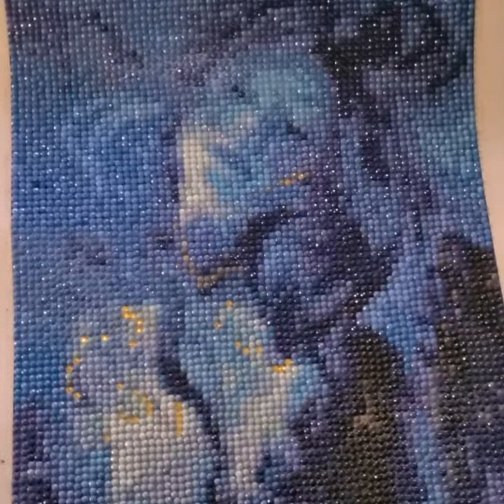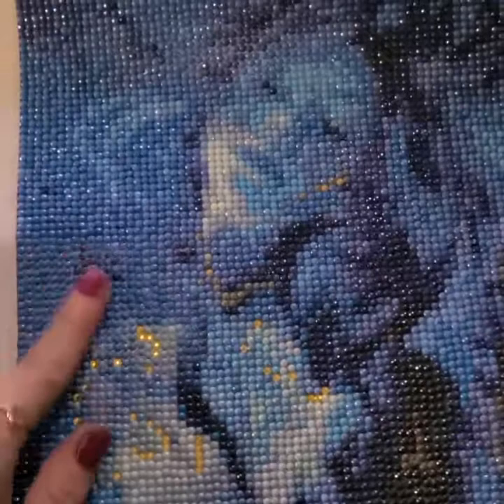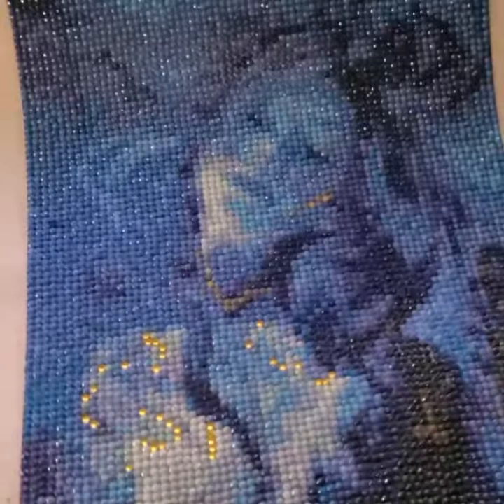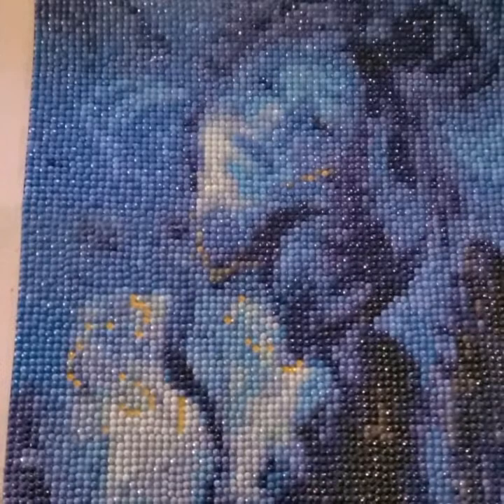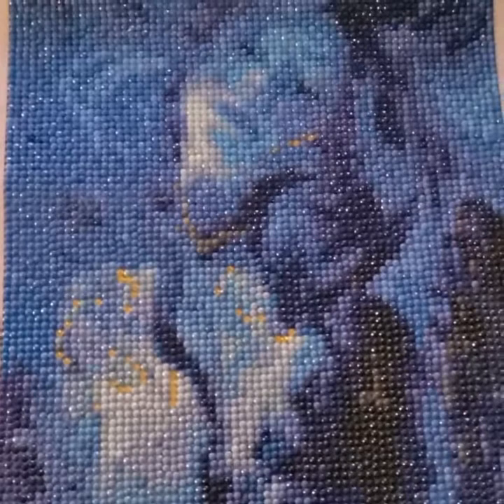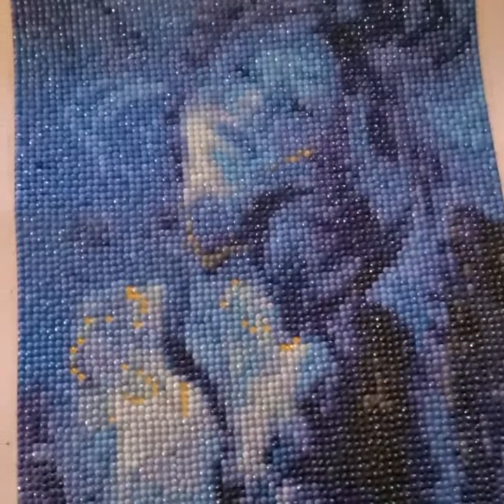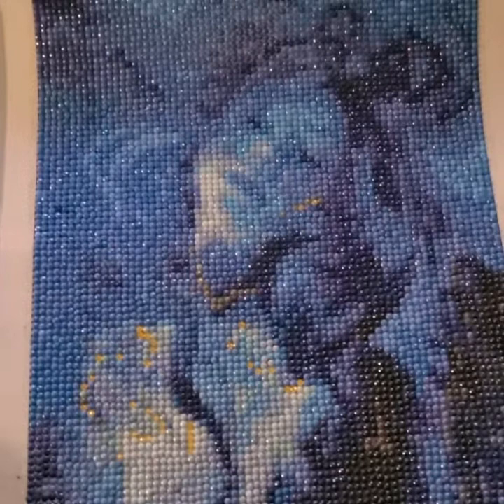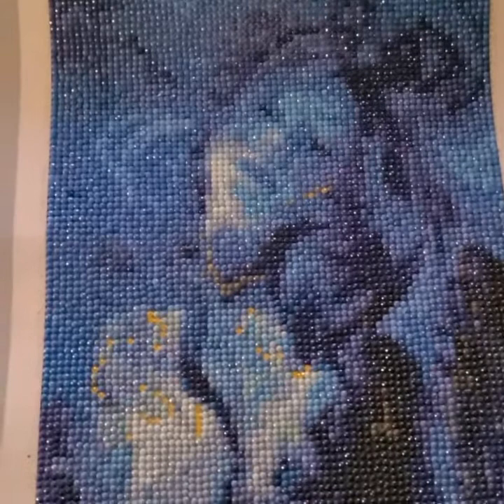Post Review ~ "Kintsugi" from Diymoonshop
Here's my post review video on "Kintsugi" by Tanya Shatseva from Diymoonshop. Enjoy!!😁♥️